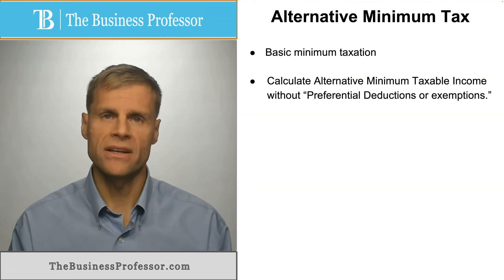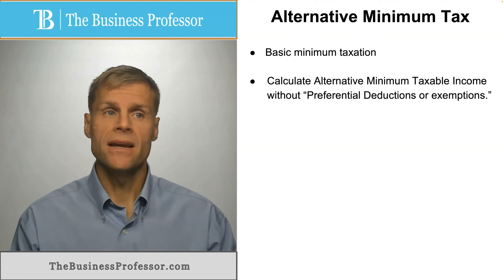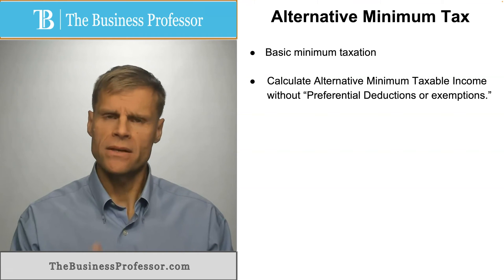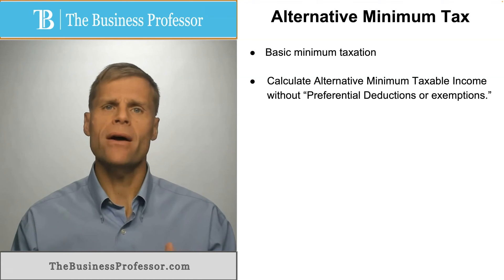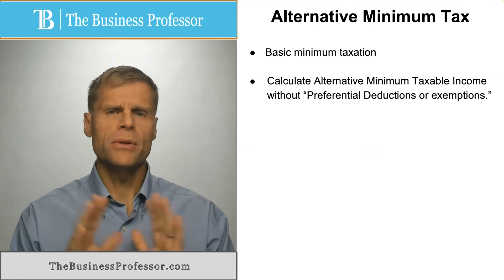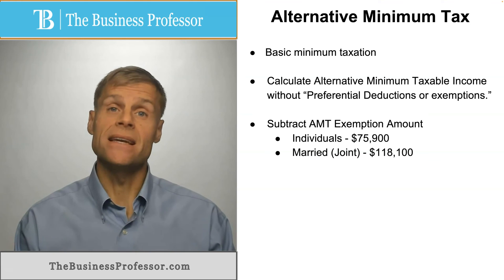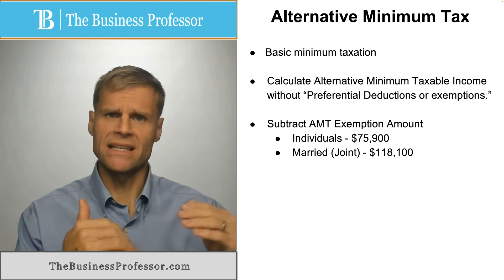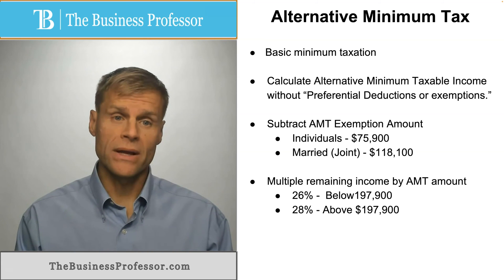Alternative Minimum Tax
What is the Alternative Minimum Tax?